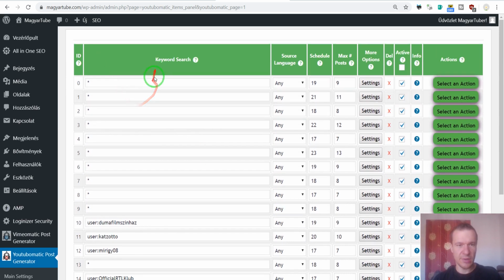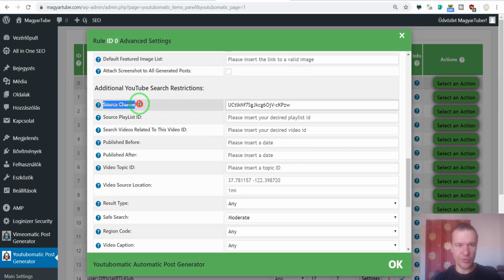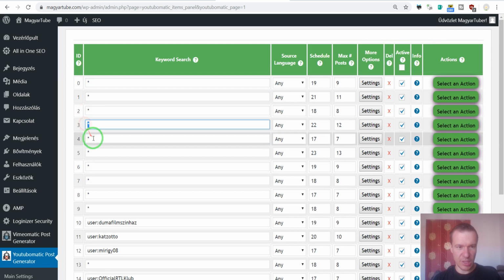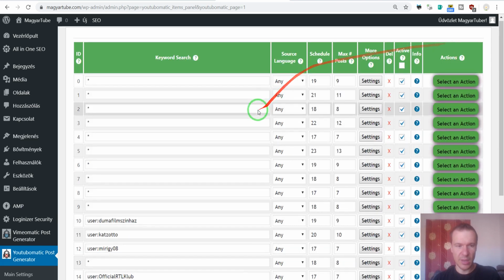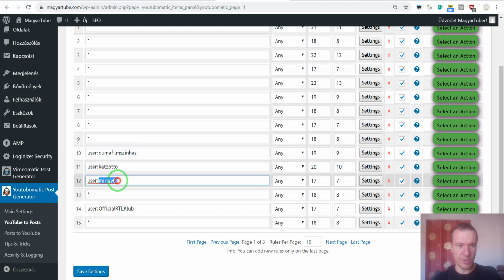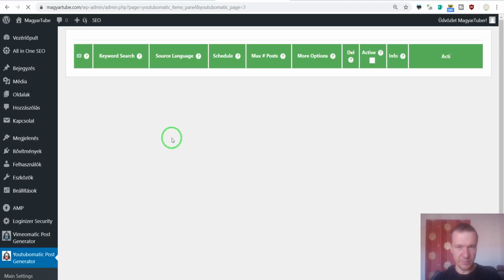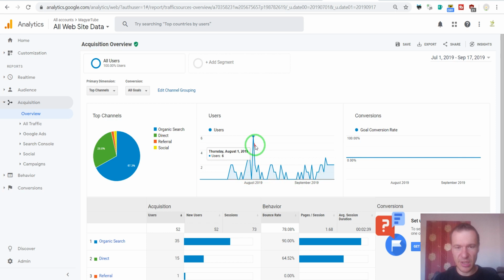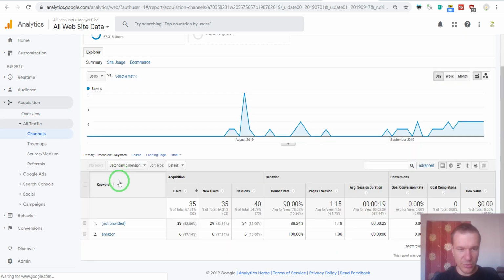An example configuration of an autoblog I built recently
In this video I will show you a sample configuration of the backend of an autoblog I created recently. It configuration is simple and still in it's first stages, however, traffic will soon start to flow to it! :)

▶SOCIALS!

Szabi - CodeRevolution.